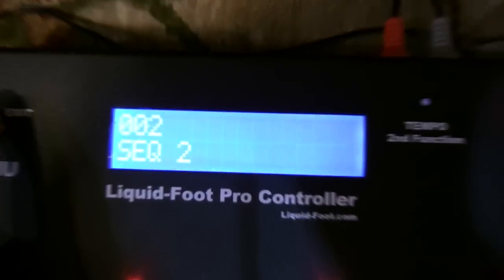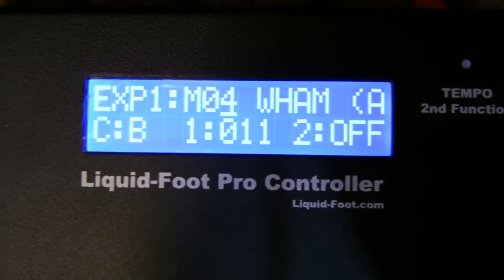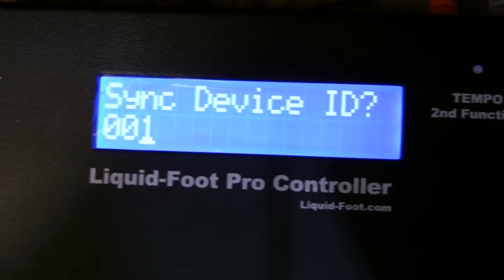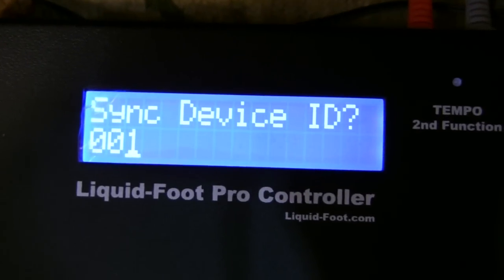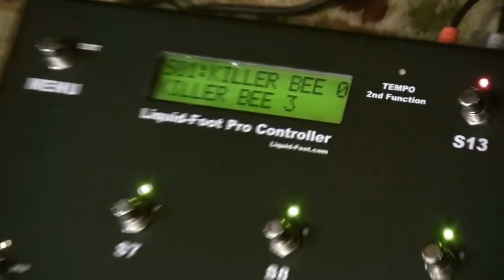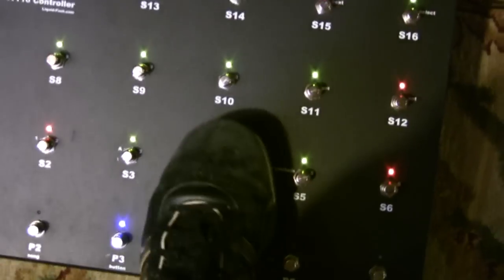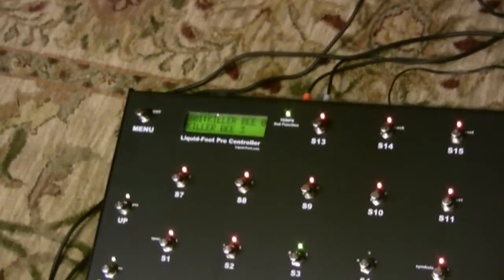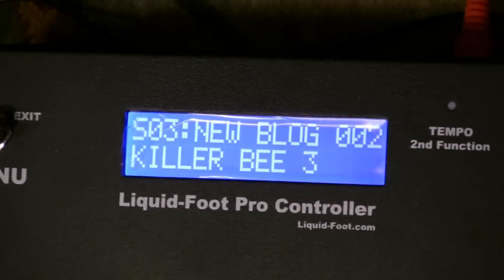Liquid-Foot PRO / JR. Touring Band Features- #2 Sync Master/Slave on all units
showing how to use many Liquid-Foot Pro's to do live sync in a SYNC network group. there can be 20 Liquid foot controllers in a network- any of them can be Master, Slave, or both master and slave. You can have 20 networks of 20 controllers on one midi system... yes- you will NEVER need that much controlling power- I would love you if you did!!  Each LF can go up to 500ft cable runs without special equipment (when using the TO-RIG connector you get midi in/out via CAT5 (ethernet) type cable and connectors.